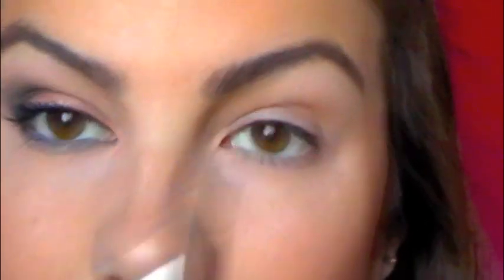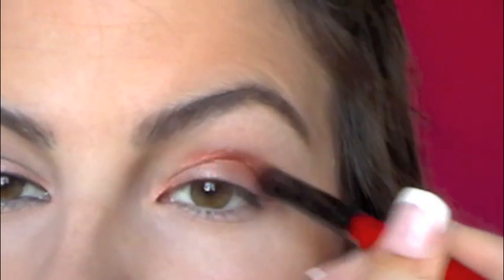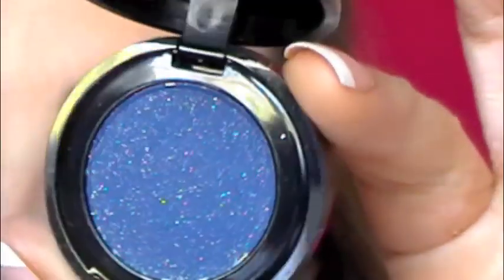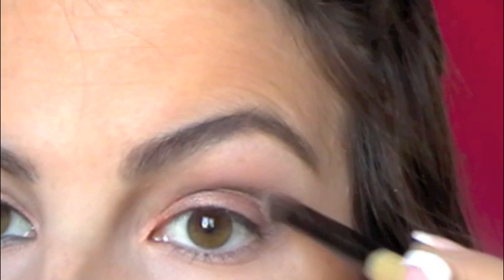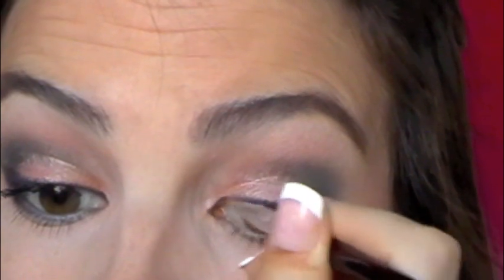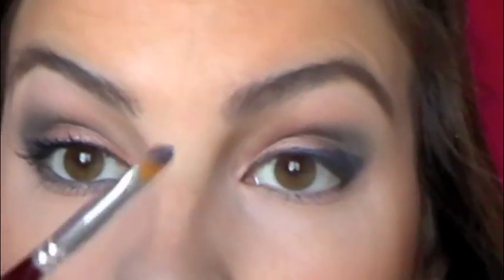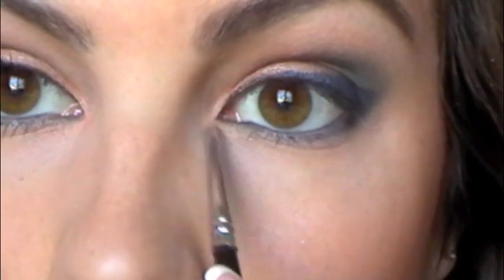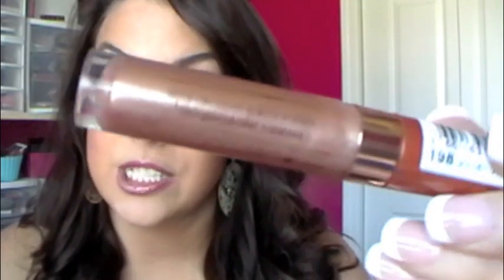Peach & Blue Eye Tutorial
FEATURED PRODUCTS:
-Coastal Scents Creative Me Palette #2- Peach & Copper shades (coastalscents.com)
-NYX Single shadow in My Favorite Color (cherryculture.com)
-Glam Couture Shadow in Mystery (jennissemakeup.com)
-Smashbox Jet Set Waterproof Liner in Midnight Blue (sephora.com)
-Maybelline Lash Stiletto Voluptuous Mascara (drugstore)

LIPS-
-Too Faced Lipstick in Celebrity Meltdown
-Rimmel Vinyl Bronze lipstick in Golden Goddess